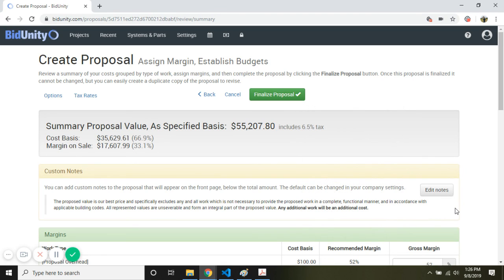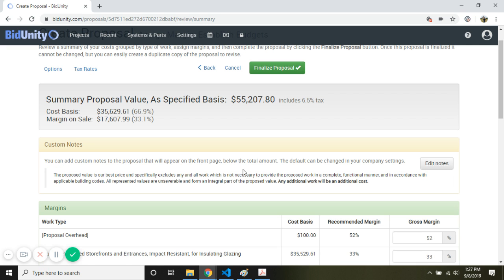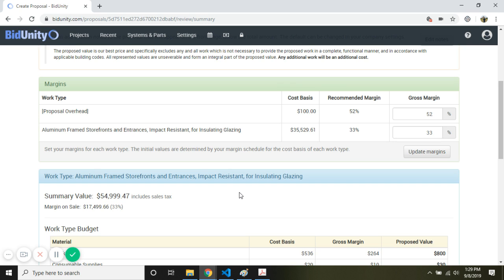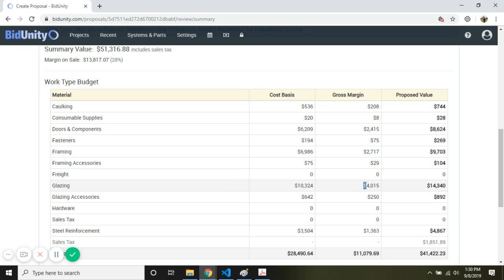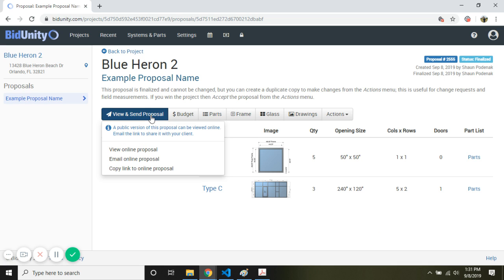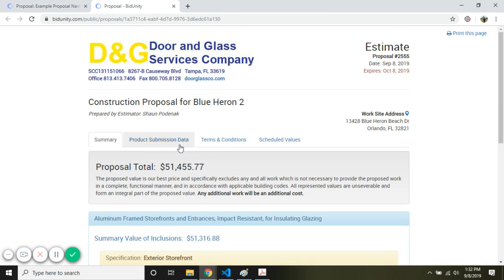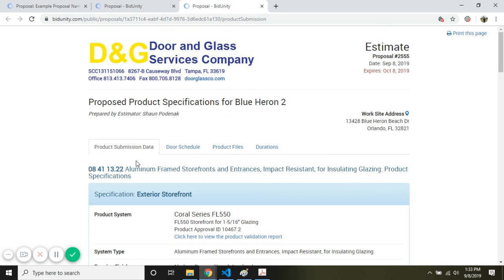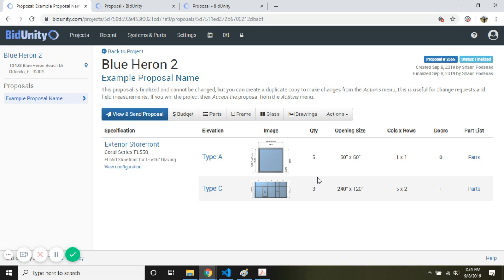Finalize Proposal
Finalizing the proposal - the proposal summary page.